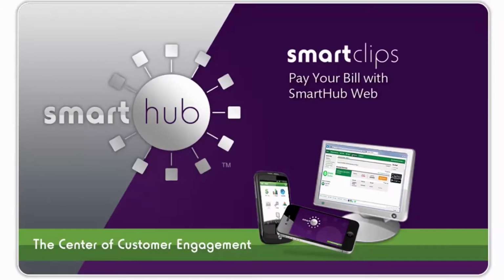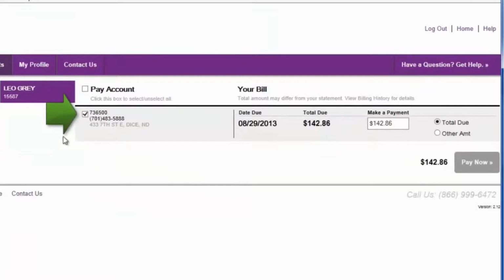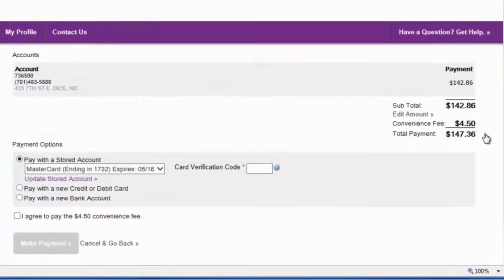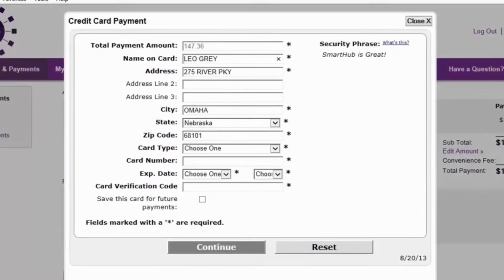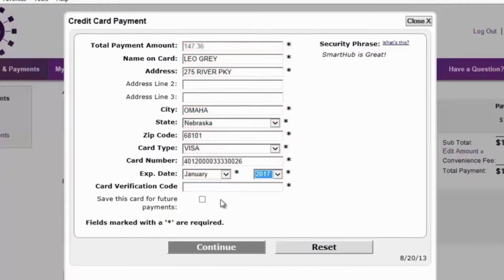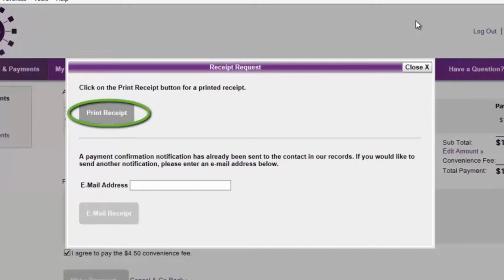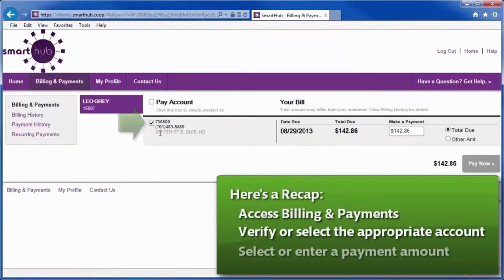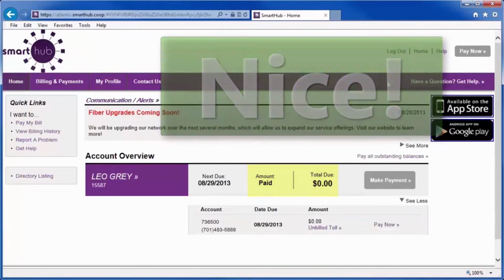SmartHub Tutorial - Web - Pay Your Bill